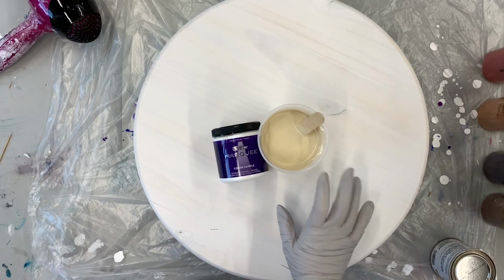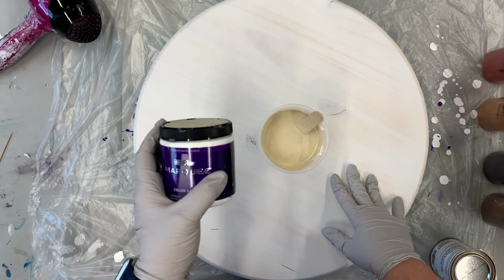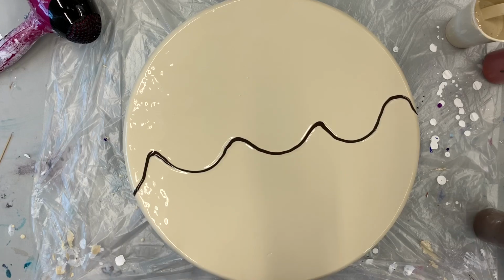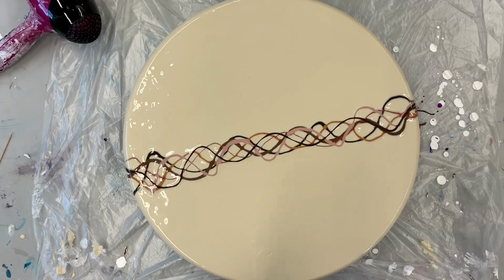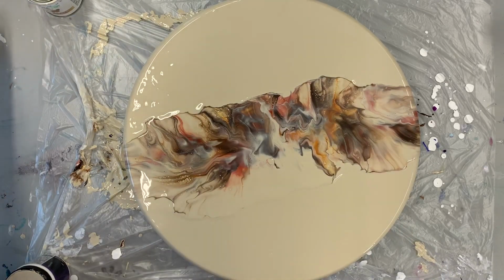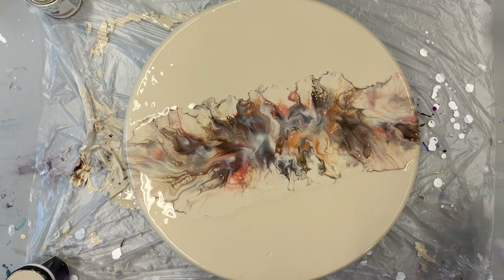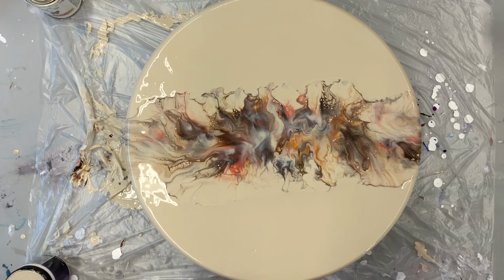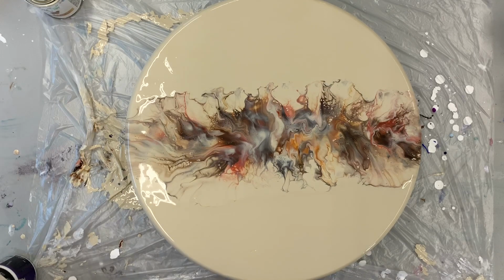Negative Space Dutch Pour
I used earthtone colors of Raw Umber, Burnt Umber, Raw Sienna, and Burnt Sienna with a little metallic copper glitter magic.